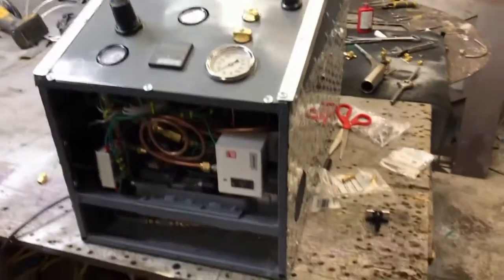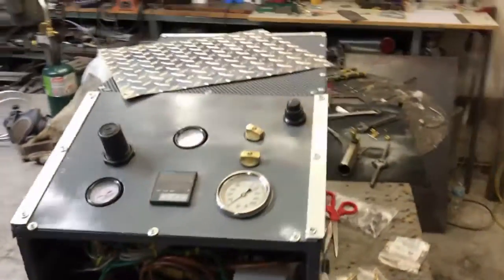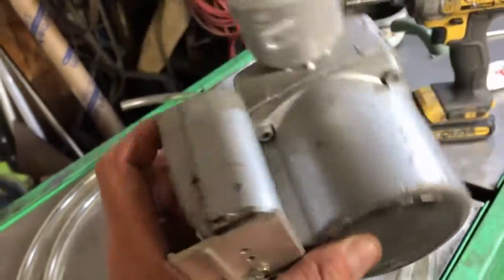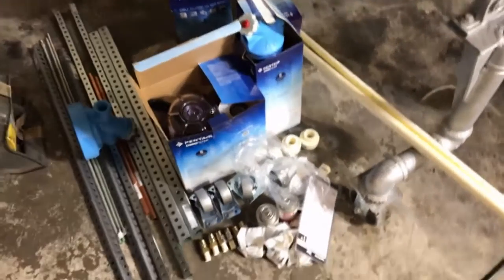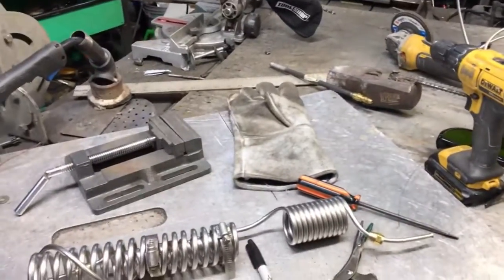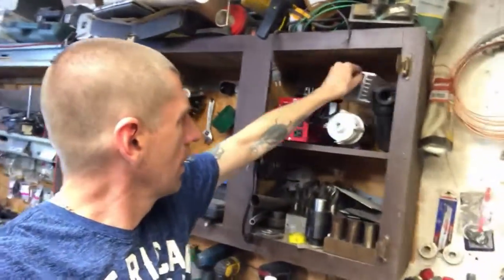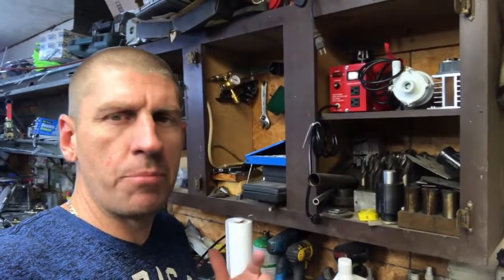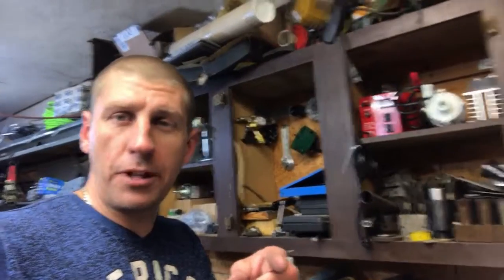Customer update , waiting on mail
My Friend Mohammod and Naji need an update .
Burning the midnight oil as the looters burn my city .
Need a crazy machine built  .